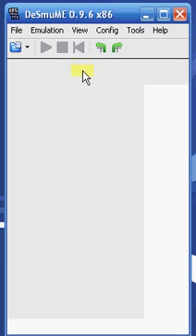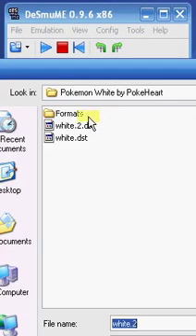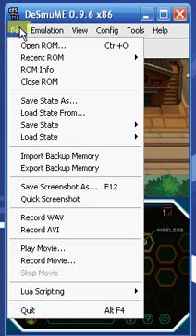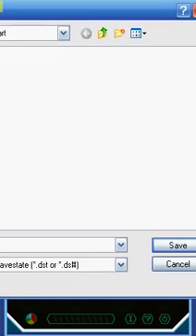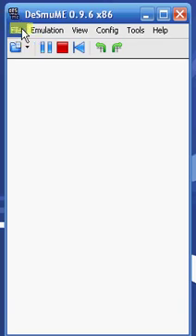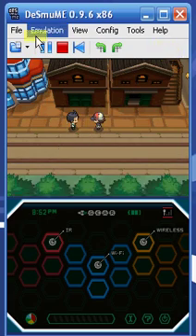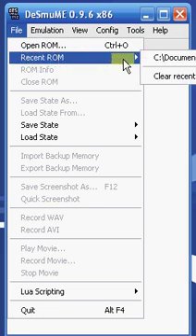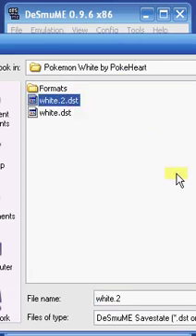Tutorial 2 : how to save games using Desmume emulator using windows xp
Please turn up volume you cant here my voice that much! and enjoy : ]

Steps:

1. Open Desmume

2. Open the game

3. Play the game until you have had enough and want to save.

4. Go on file

5. go down to save state as

6. save it and name it

7. Do not rename after save, it will probably delete.

8. Play on it again when you wan to

9. Open game and load save state from file

10. Now you should be where you saved from